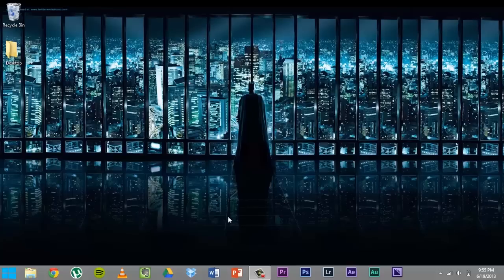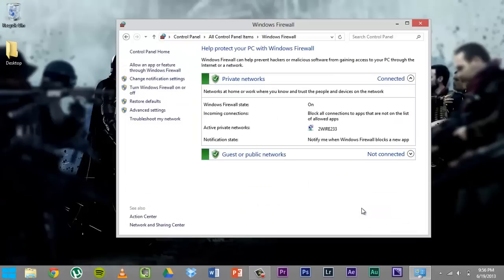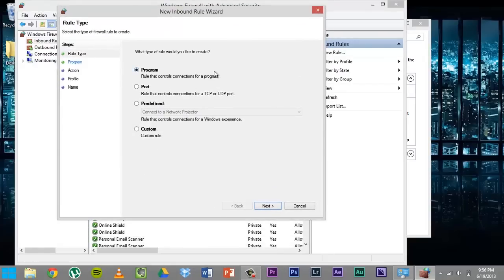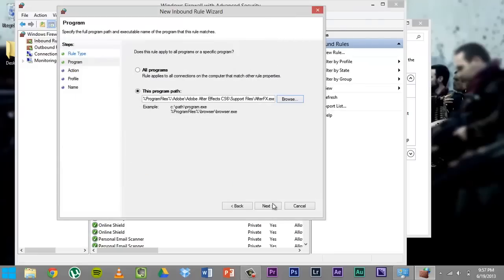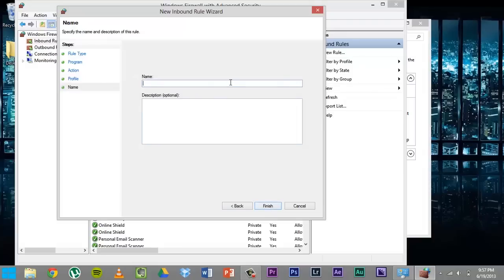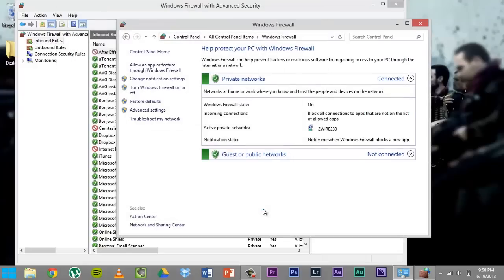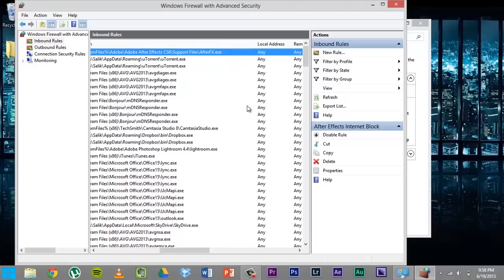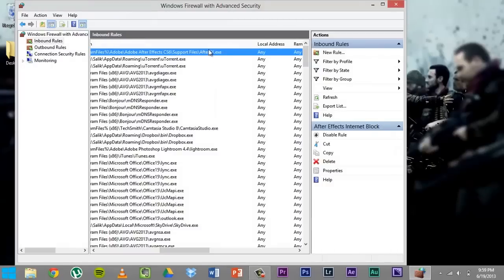How to Block Internet Access to Programs Using Windows Firewall (Windows 8,7,Vista)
In this video Salik, will show you how to block a certain application from having access to the internet.

Firewall
block communication
Inbound and outbound communication
HowTo block programs
HowTo block program from accessing the internet
Block programs from going online
Windows Firewall with advance security settings
Inbound & Outbound
block it
Video Tutorial